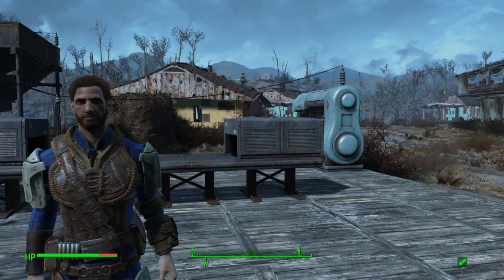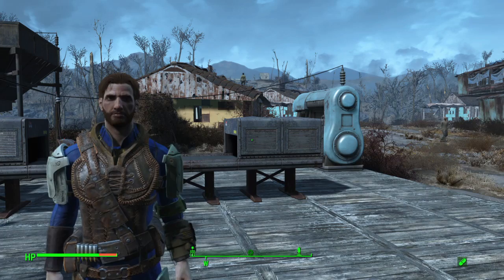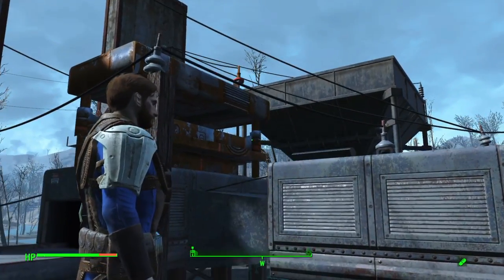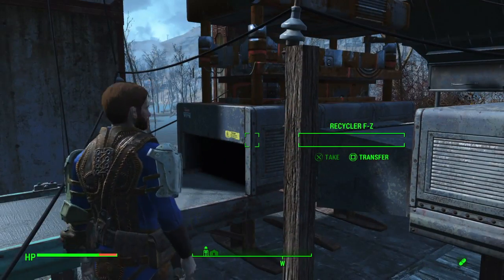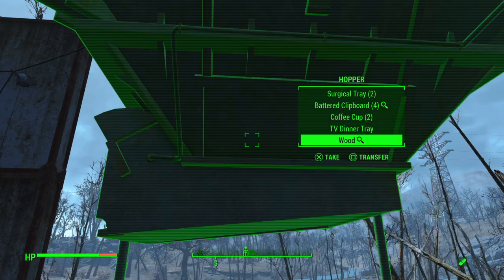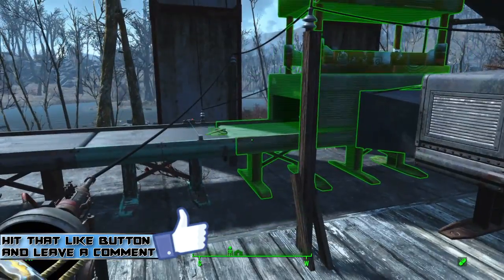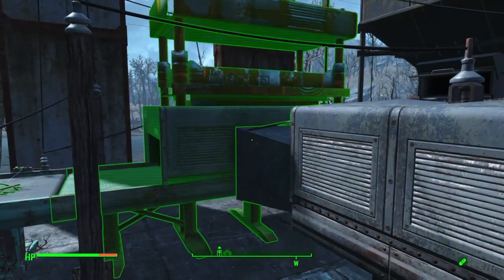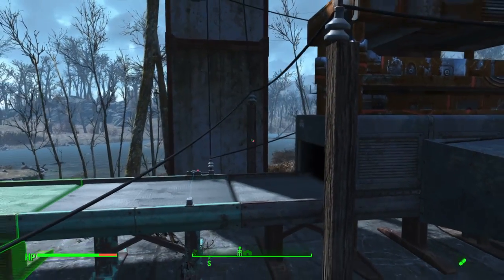Fallout 4 - Recycler Tip | Extract all Materials!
With the addition of the manufacturing overhaul mod we get the new recycler piece for manufacturing.  Due to console limitations, a lot of material ends up getting stored or stuck in this hopper, but this trick will show you how to make a fully working system that extracts all material!